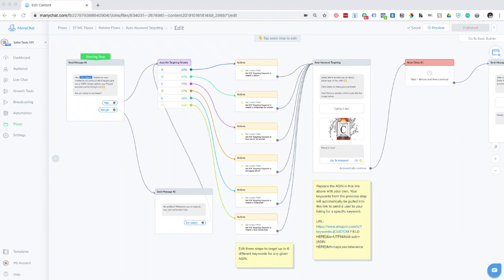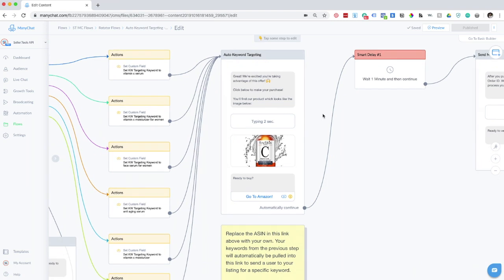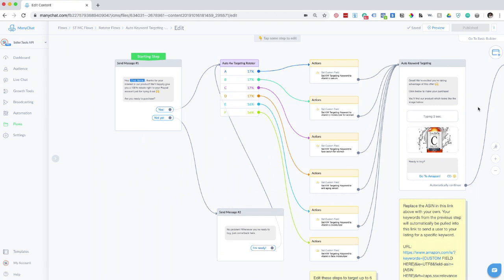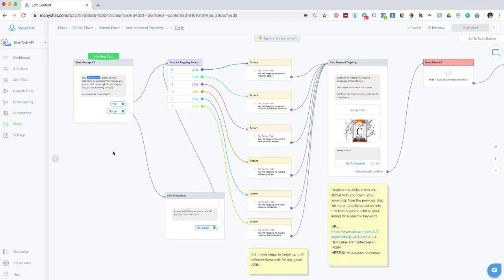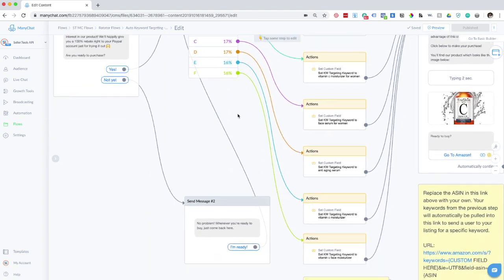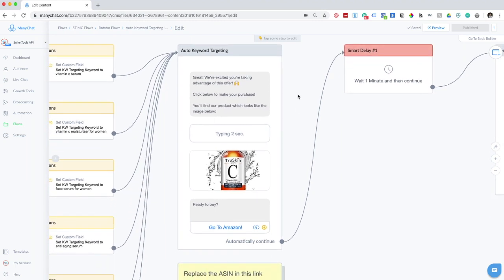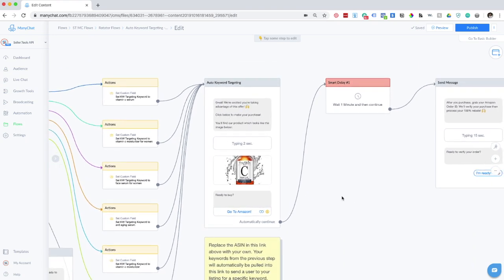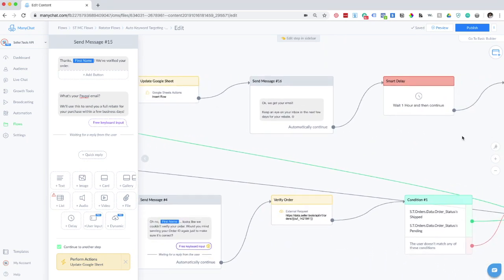Automated Keyword Targeting - Sprint to Top 30 Visibility on Amazon - Auto SFB Add-On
Want to implement Auto SFB, but wondering how to get your listing to the first three pages of Amazon? Here’s your silver bullet solution 👇👇👇

Search, find, buy promotions are hugely powerful in creating sustainable, long-term visibility for your products. They simulate an 🔥 organic purchase experience 🔥 and give Amazon everything it’s looking for when it comes to ranking your product!

But what do you do when your product is not yet easily found through an organic search?

We created a powerful solution to help you get this crucial visibility for up to 6 keywords at a time, as quickly as possible. 🙌

Think of this strategy as the rocket booster that gets your listing out of the atmosphere. After you’re ranking, pivot to Auto SFB to keep up the momentum and STICK on page one! 🚀

Check out our automated keyword targeting flow to sprint to SFB visibility